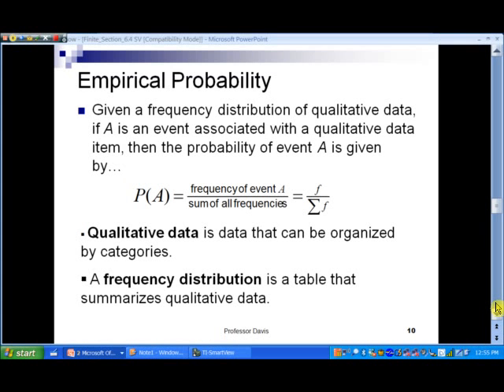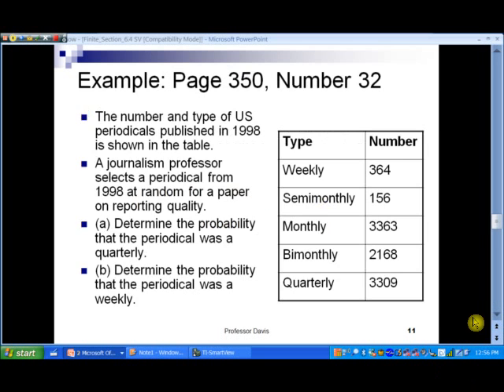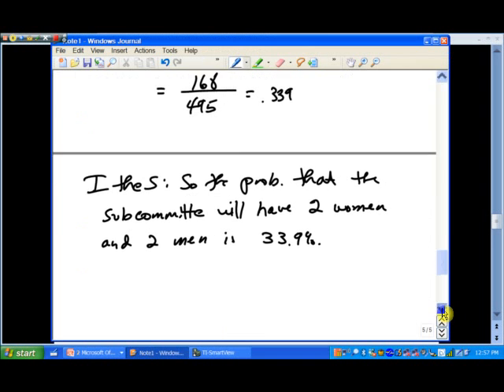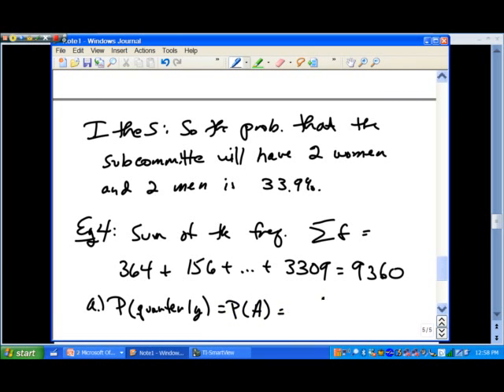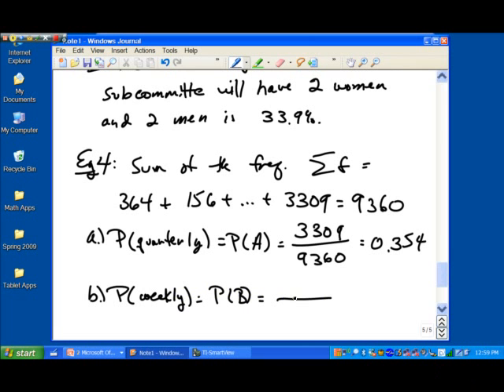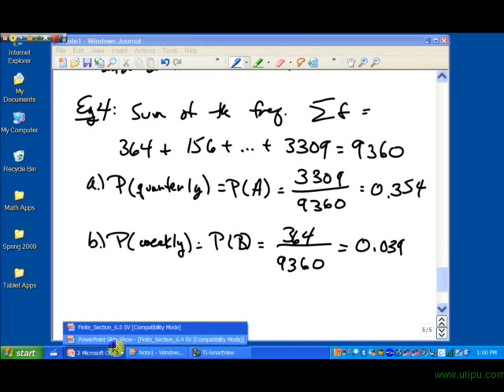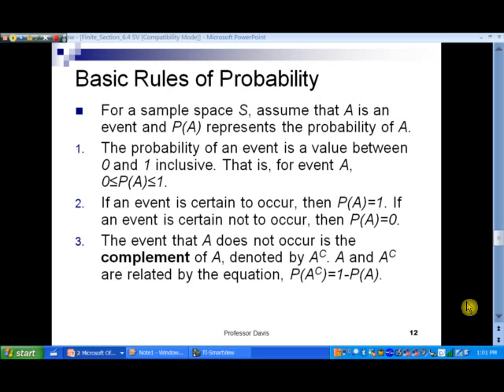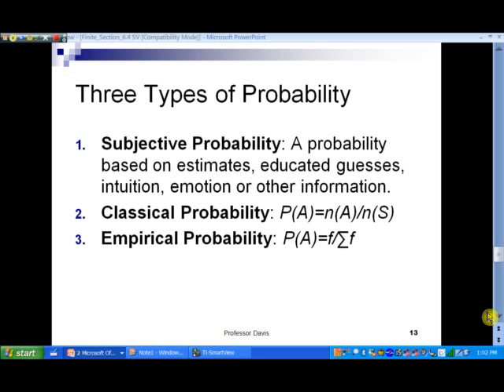Introduction to Probability Section 6 4 Part 2b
Define and write the sample space for an experiment.
Compute classical probability.
Compute empirical probability.
Apply the basic rules of probability.